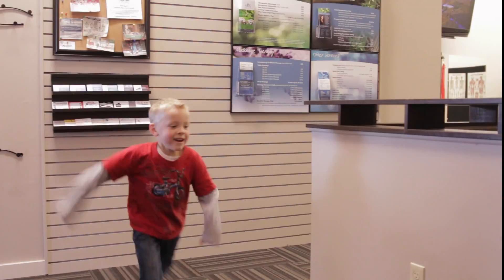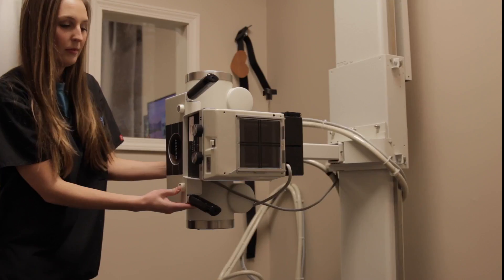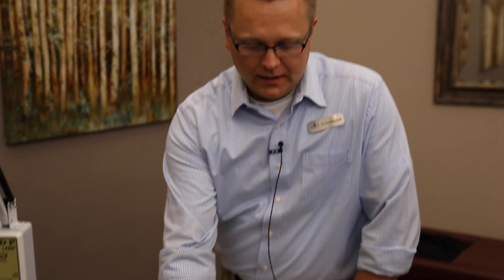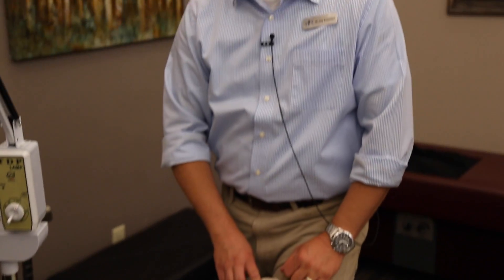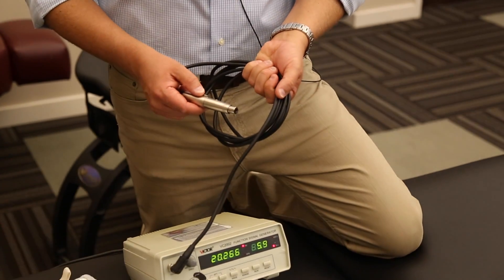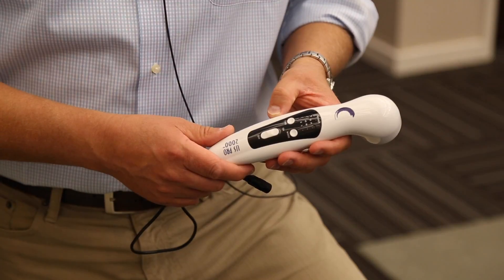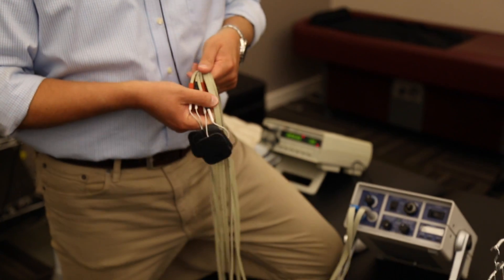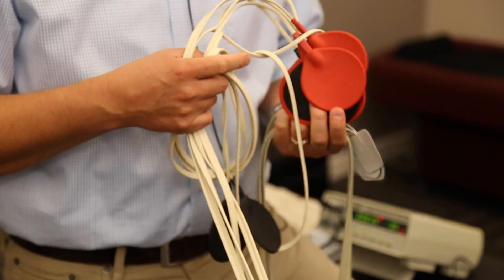Therapies to Help You Heal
Learn about the different therapies we offer to help you feel better faster.

Come see us:
5143 W. 98th Street